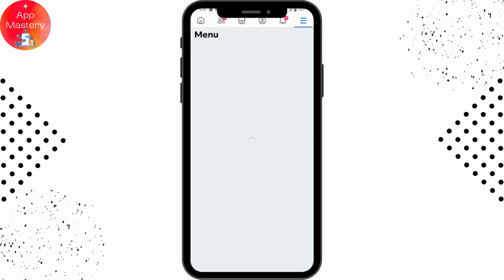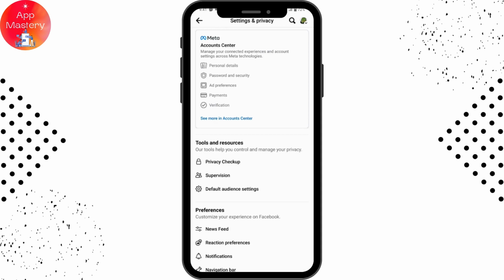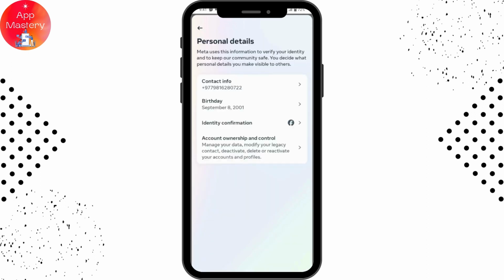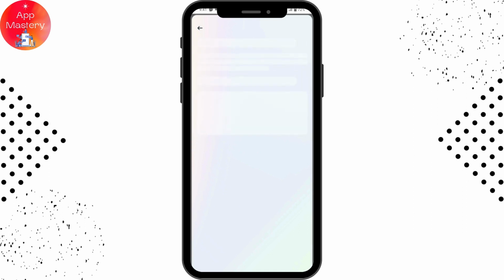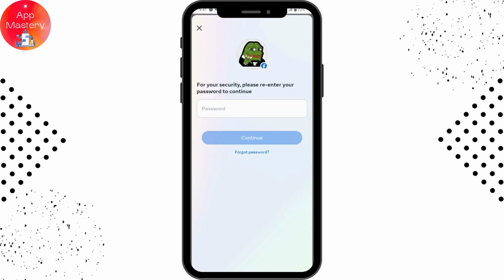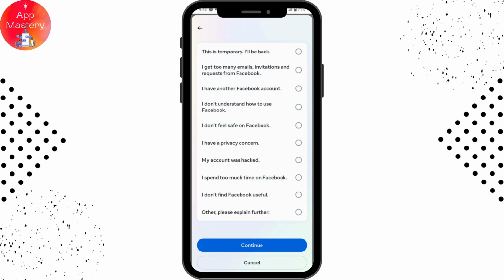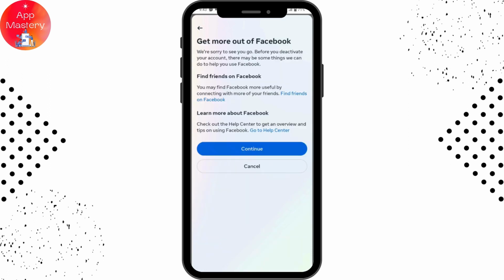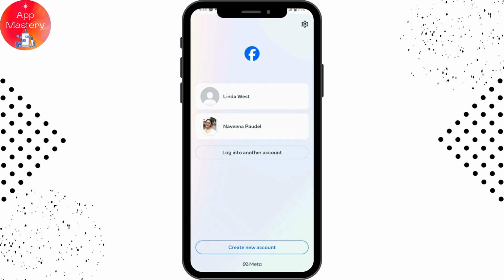How To Deactivate Facebook Account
Learn how to temporarily deactivate your Facebook account with App Mastery's step-by-step guide. Deactivating your Facebook account allows you to take a break from the platform without losing your data. App Mastery provides clear instructions on how to navigate the deactivation process, ensuring you can manage your social media presence according to your preferences.